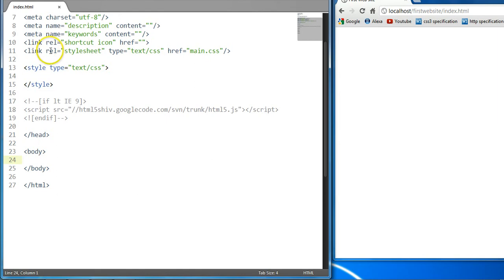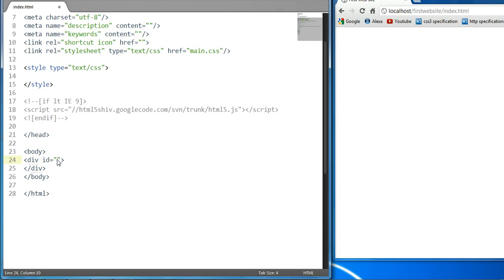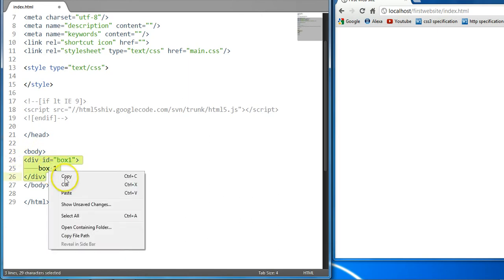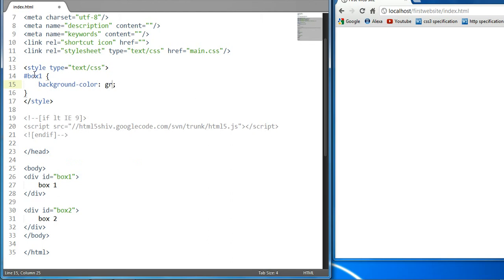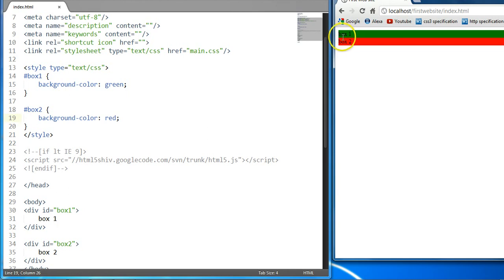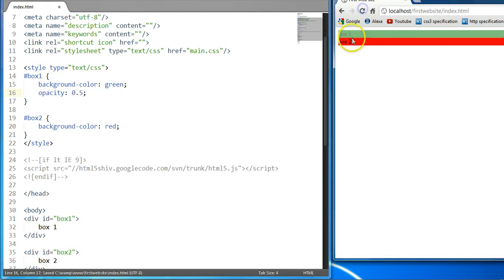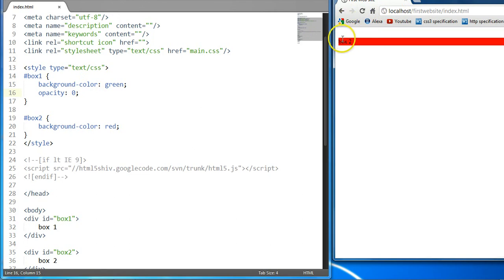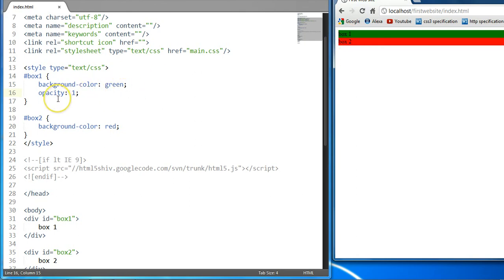CSS & HTML Tutorial #15: Opacity Property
In this tutorial we cover the css opacity property. The opacity property affects the visibility of an element on the page